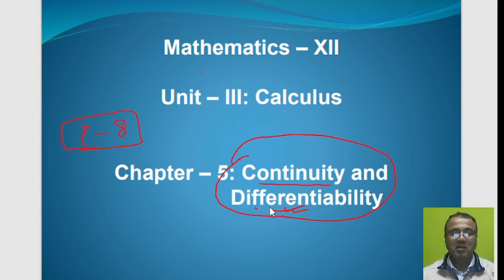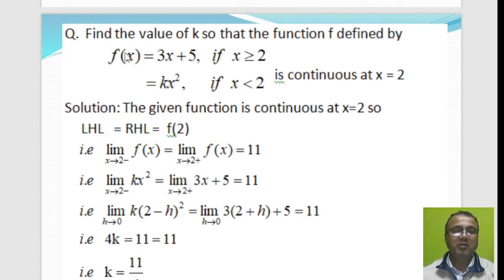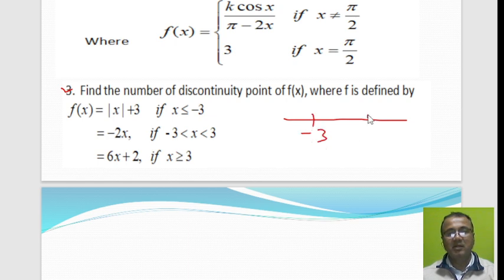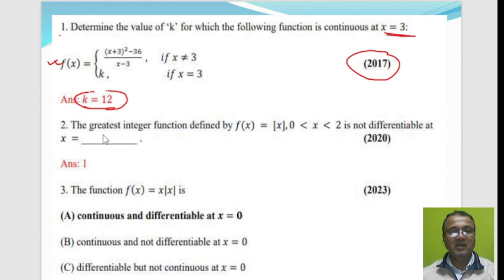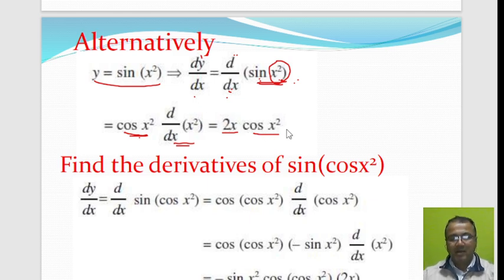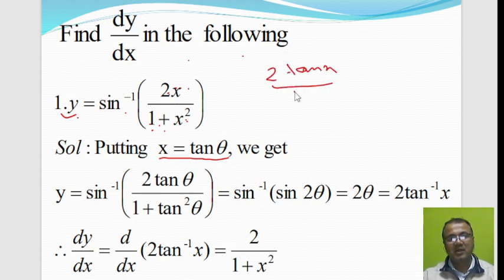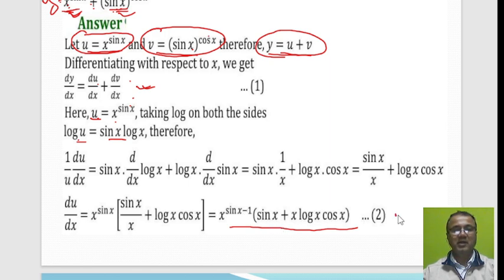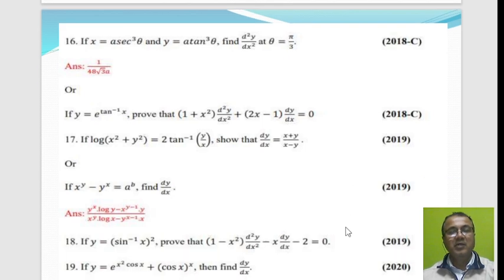Continuity and differentiability class XII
Class XII continuity and differentiability